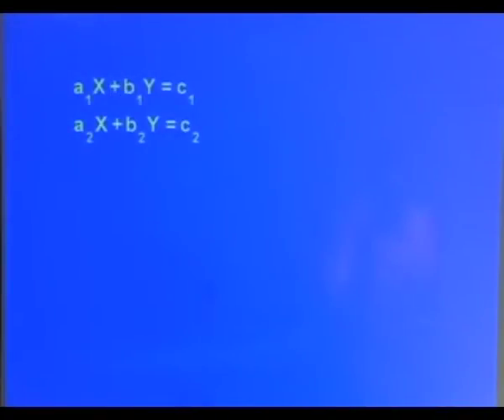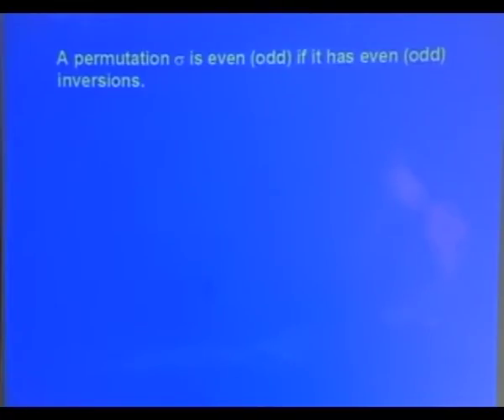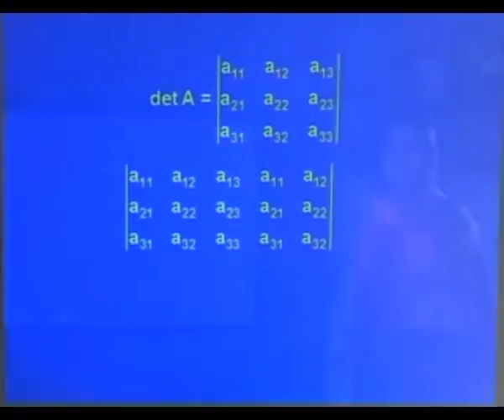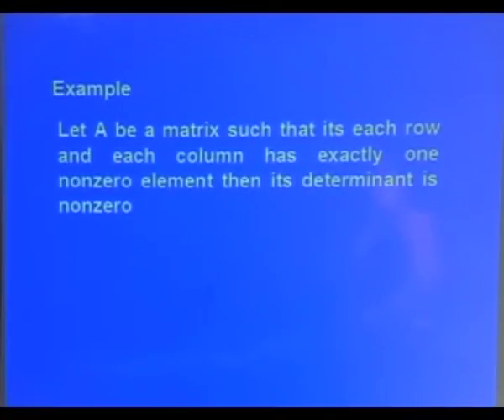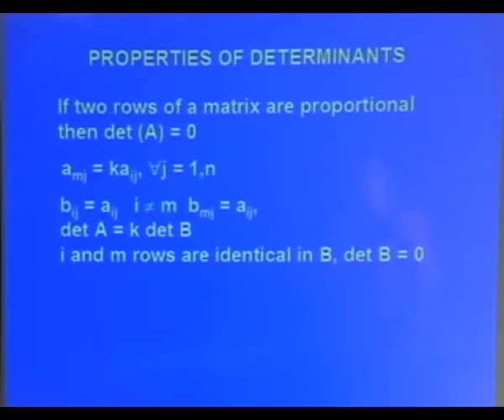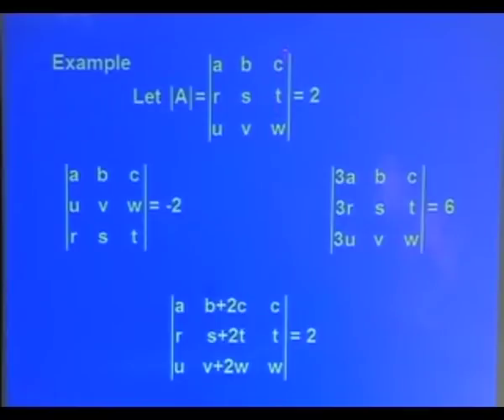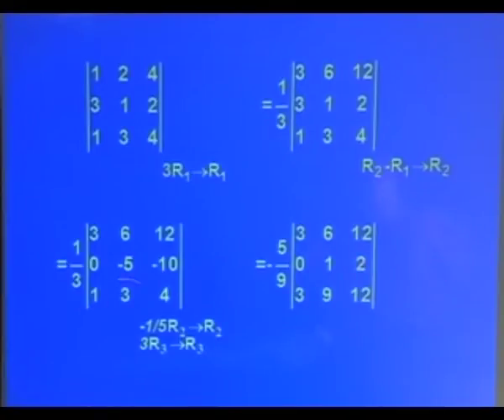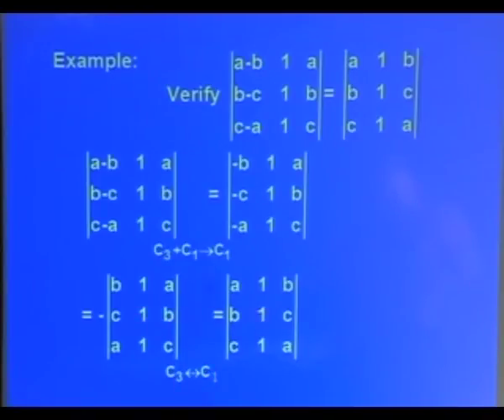Determinants Part - 1